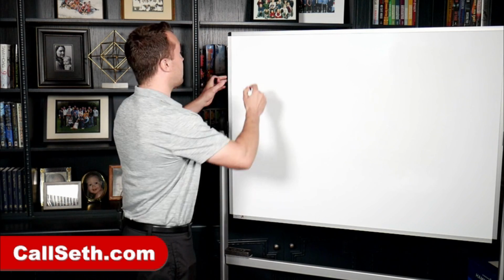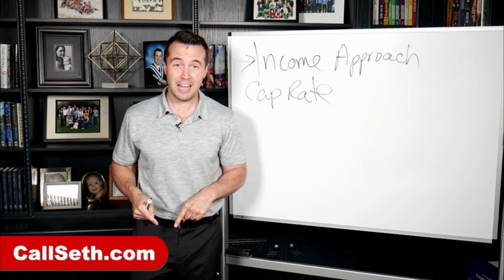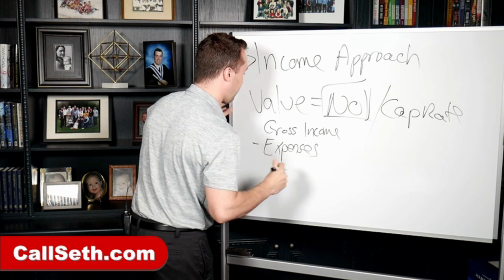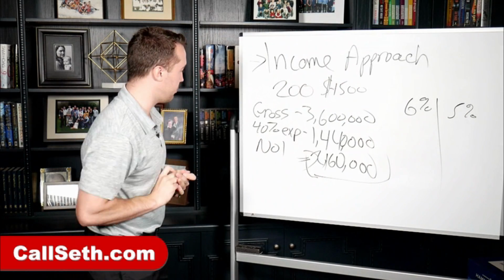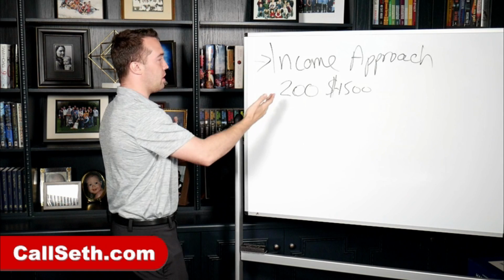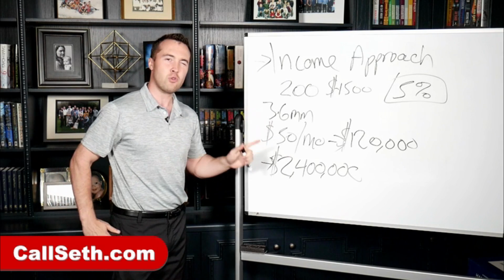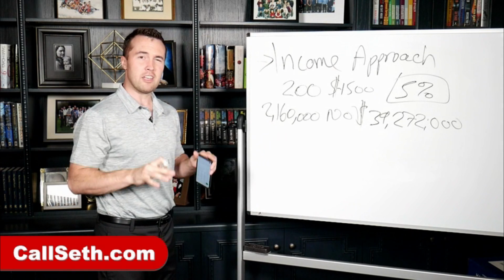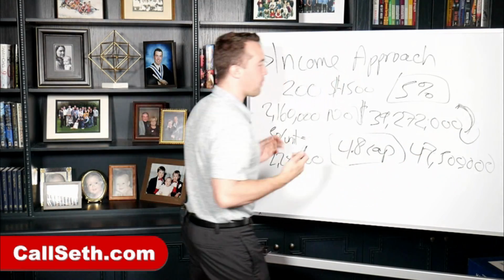The Power of the Income Approach (Real Estate Investing) | LIVE WITH SETH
THE POWER OF THE INCOME APPROACH (REAL ESTATE INVESTING)

❓ Want to talk to Seth about real estate investing? to book a 20 minute call.

How do real estate investors maximize profits and return using the Income Approach? We'll be using a multifamily real estate investing example in this video to show you how the income approach rewards free cash flow (net operating income) and why real estate investors are willing to pay a multiple for that cash flow. This method is called the income approach and uses net operating income and a cap rate (or capitalization rate). If you are a real estate investing beginner, or want to learn about how commercial real estate is valued, this video will answer all of your questions.